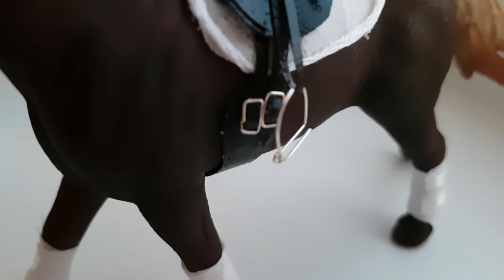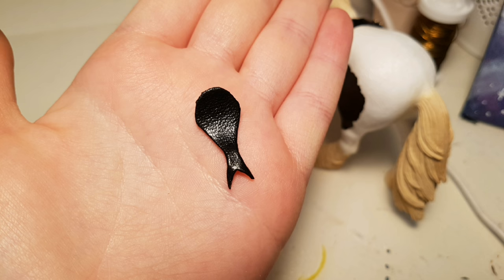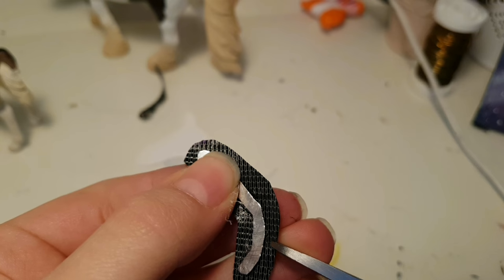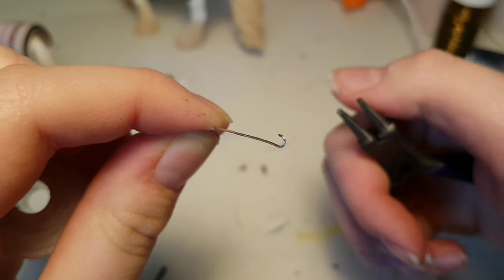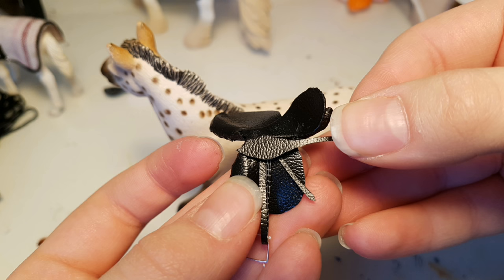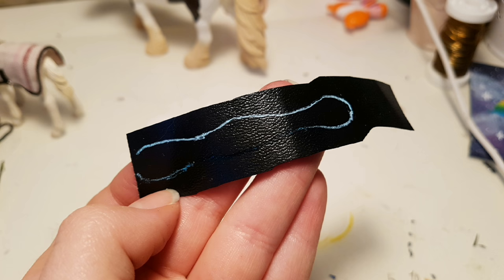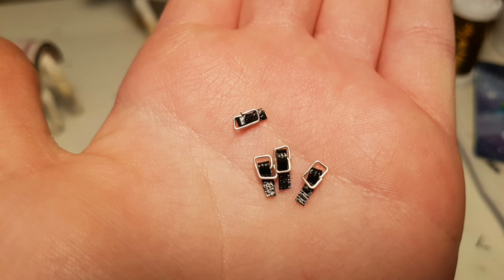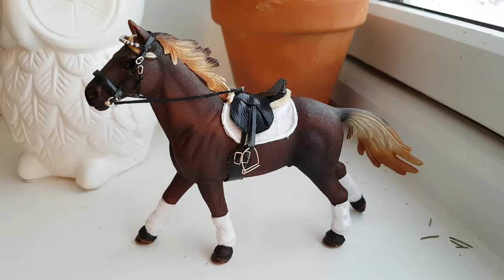How To Make a Schleich Saddle | Daisy Stalls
this was a super requested video for me to make! and i hope you all understood everything:)